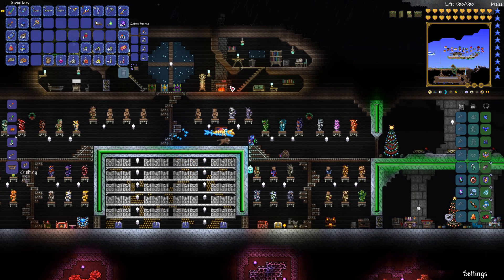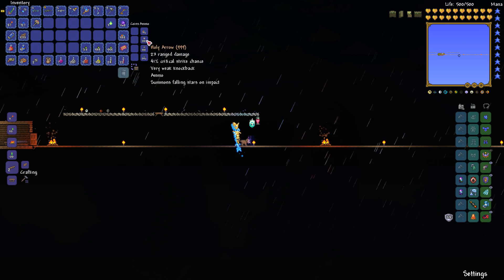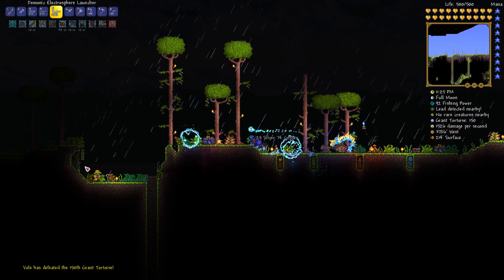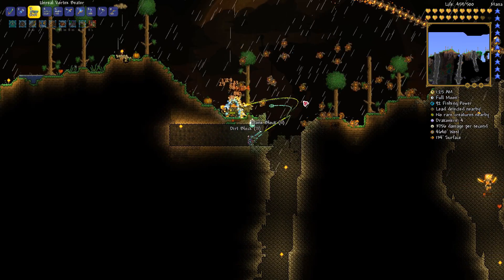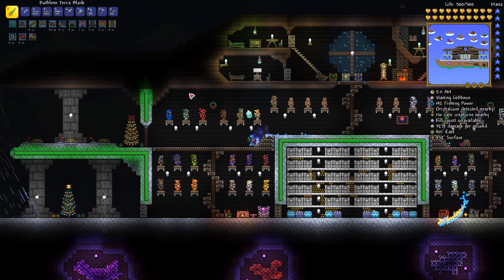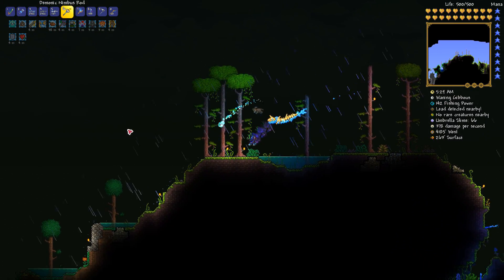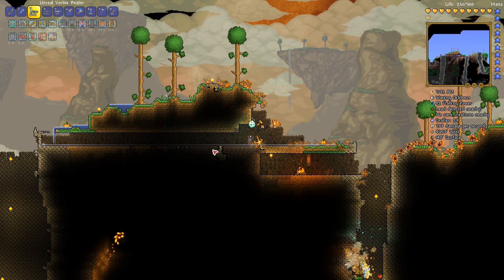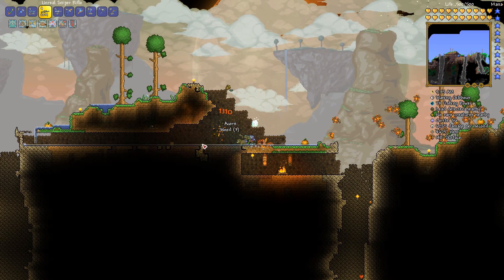Let's Play Terraria 1.3 Expert Mode - Episode 195 - Solar Pillar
Why can't I handle all of this loot?!